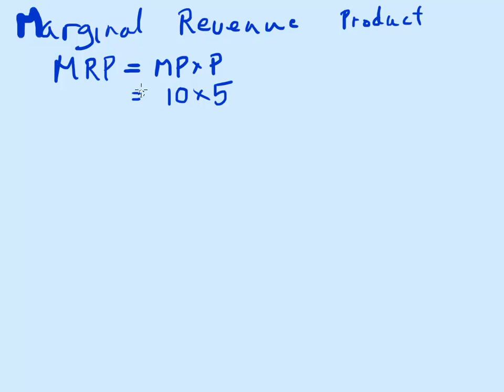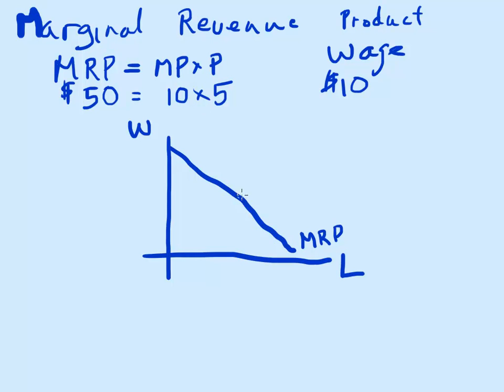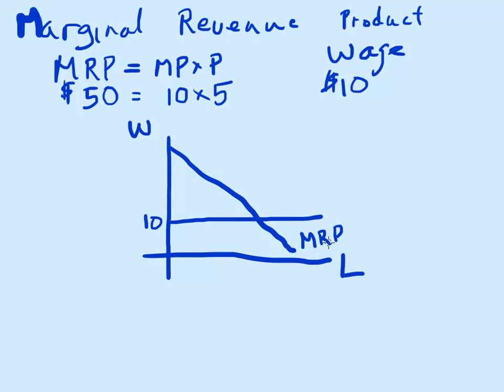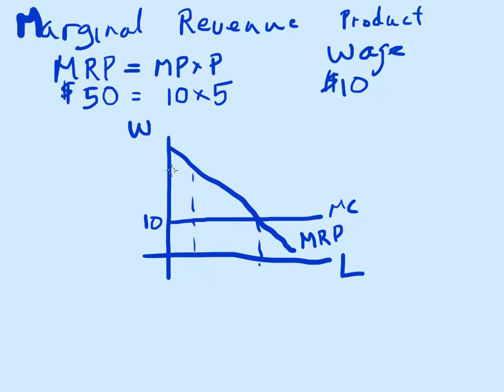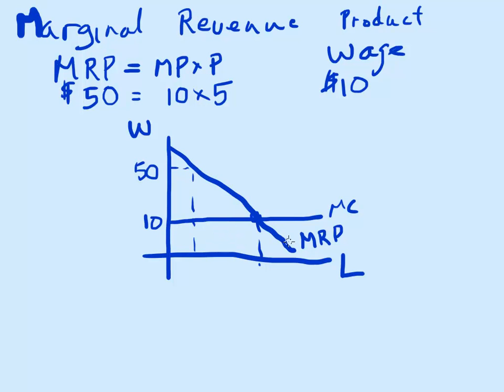Marginal revenue product and labor